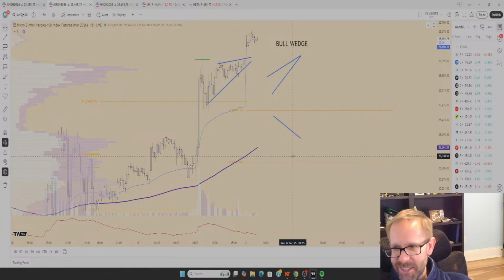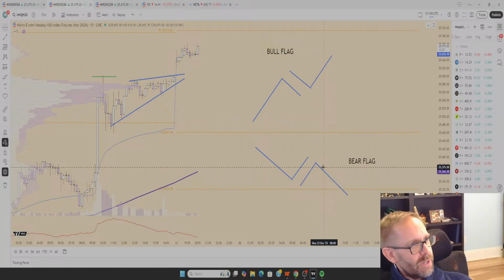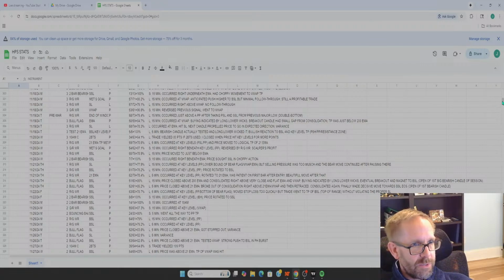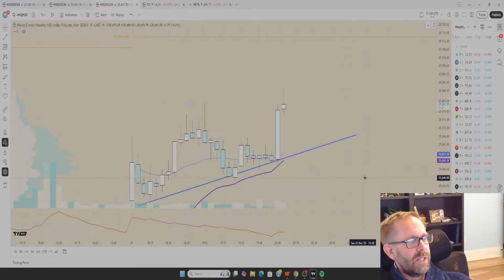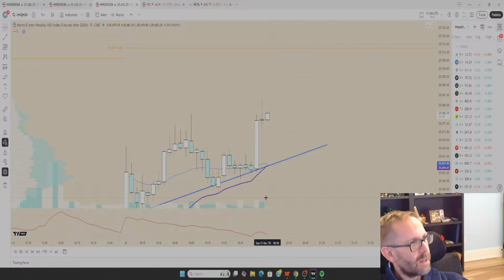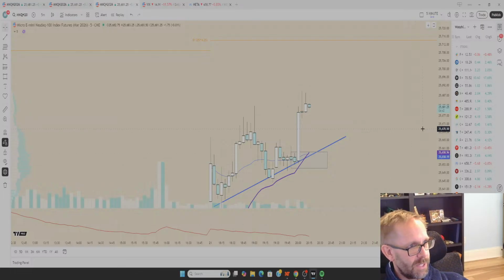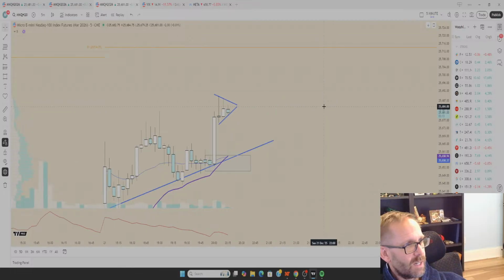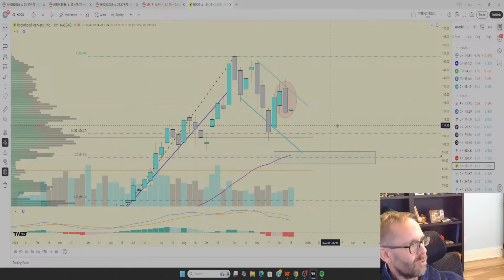Chart Talk LIVE 12/21/25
Let's look at some charts